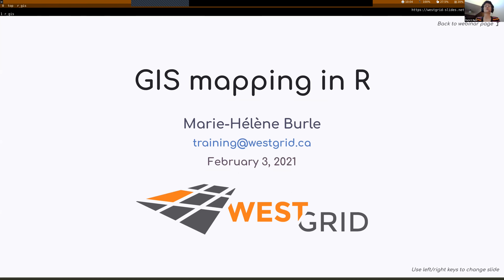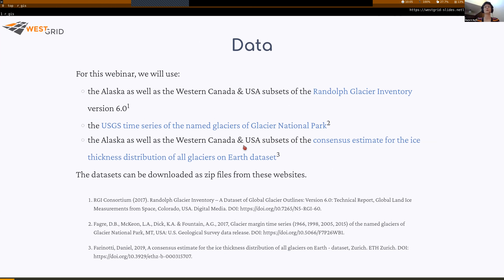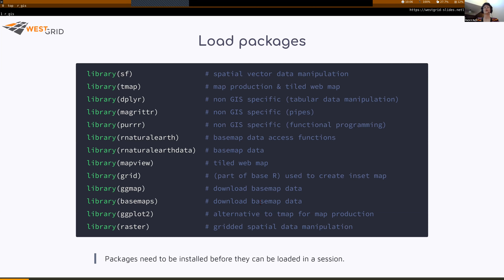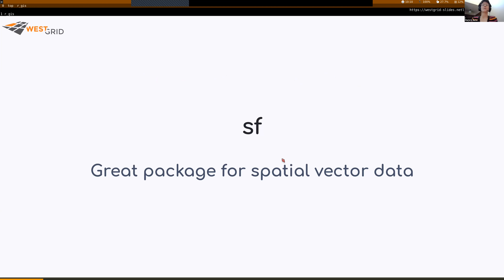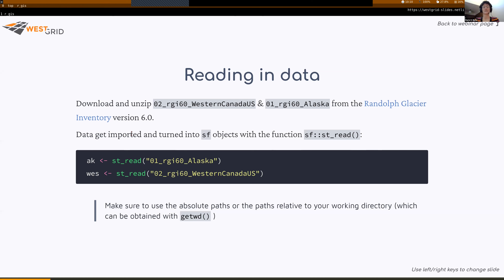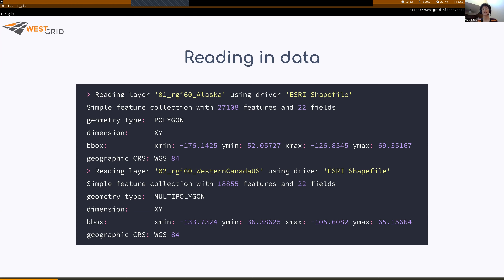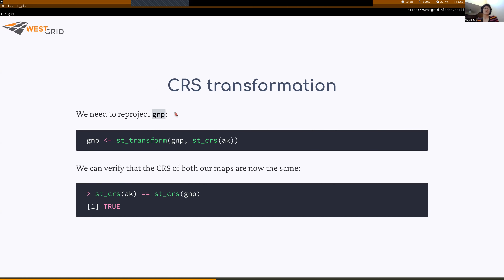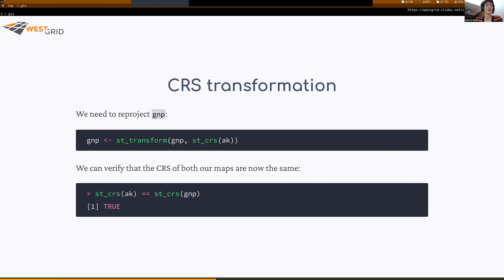Advanced GIS mapping in R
In this fast-paced webinar, we show how to create inset maps, faceted maps, animated maps, interactive mapping applications, cartograms, raster maps, and bridge over from R to QGIS thanks to the packages sf, tmap, raster, leaflet, shiny, ggplot2, ggmap, grid, mapview, cartogram, and qgisprocess.